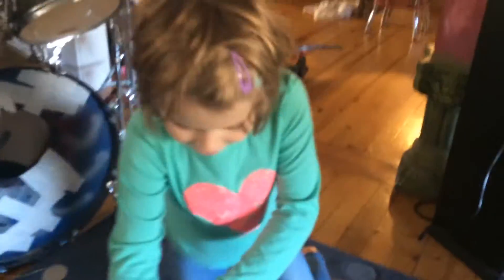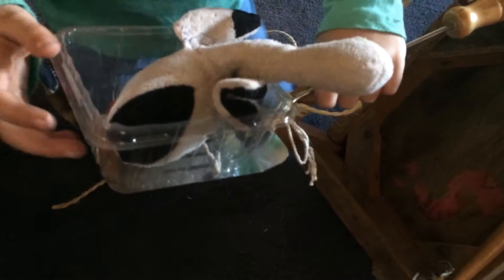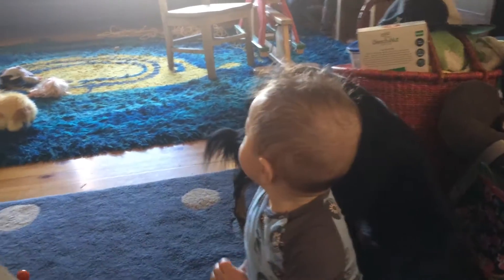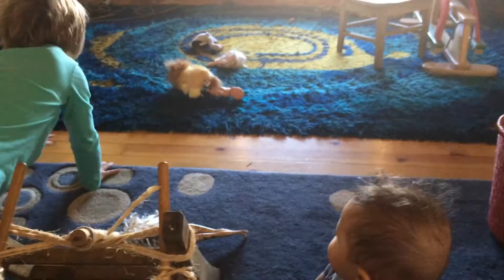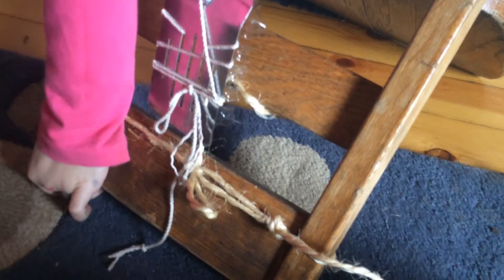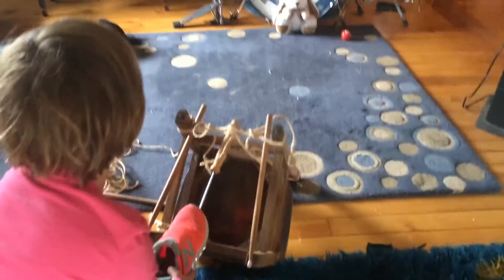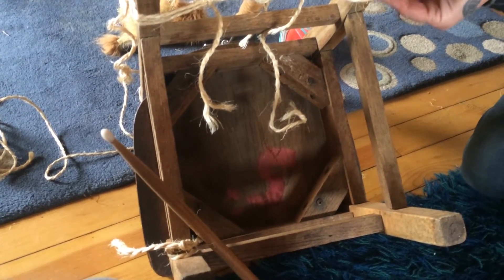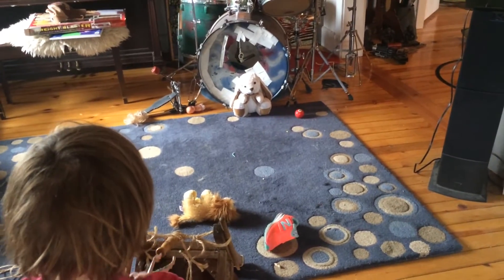Catapult with Josephine!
Ronaldo also co-stars - family fun with Dad.  We built a catapult (torsion thrower, maybe actually... not sure of the correct terminology) and flung stuff!  We used a chair, a barbecue spatula, some string and a cherry tomato basket to make it.  Good fun!